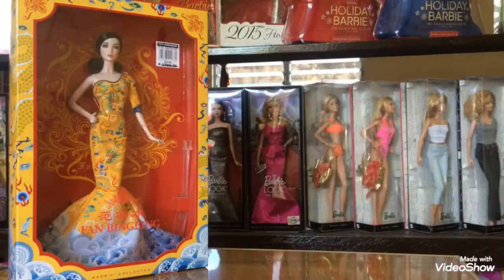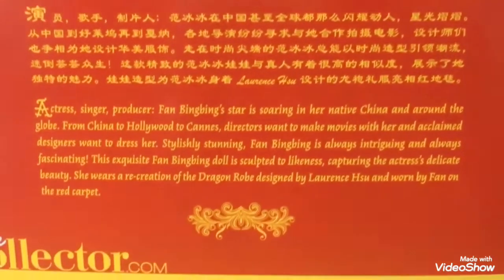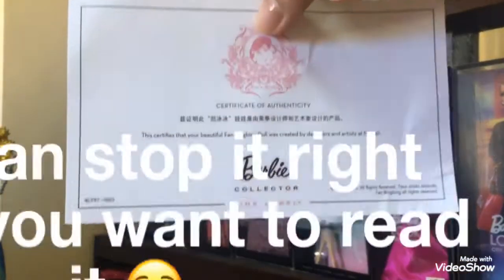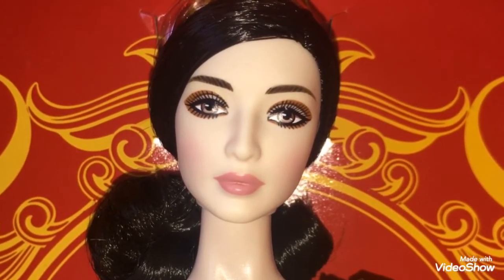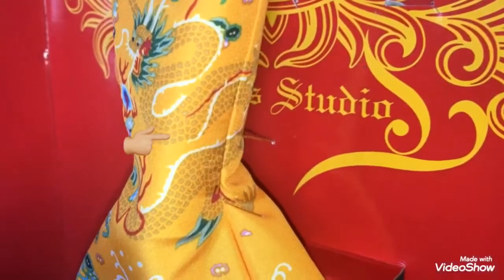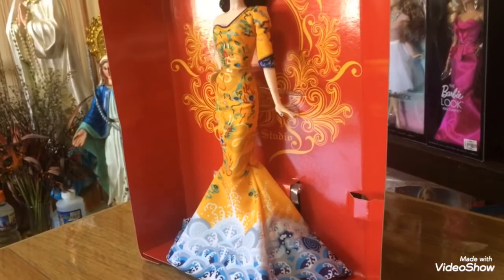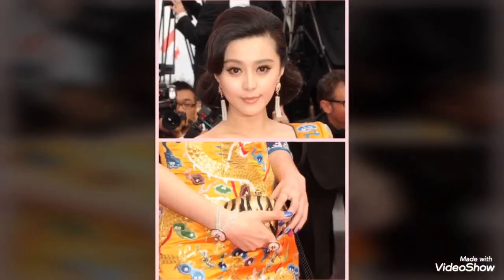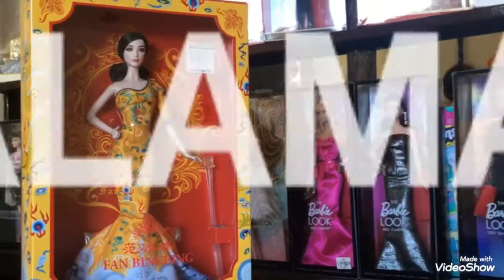Barbie Fan Bingbing Doll Review ~ Mabuhay Dolls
Mabuhay ! Here's my Doll Review of the Fan Bingbing Barbie Doll!

I will also be making a Facebook page and a Instagram  account soon!

Salamat!